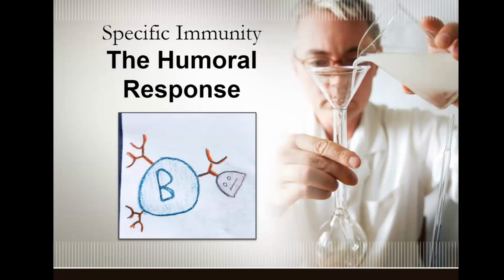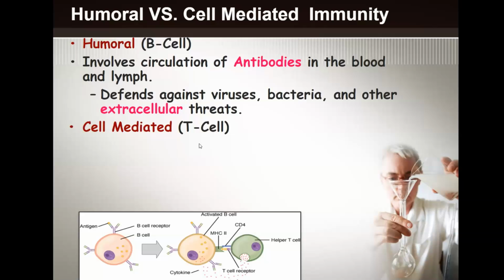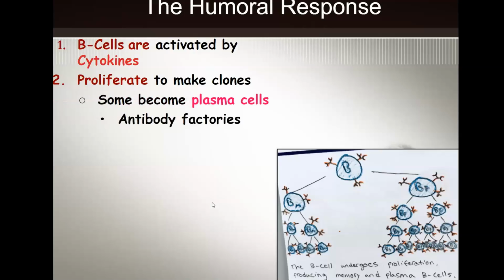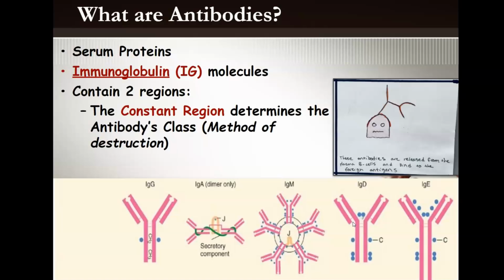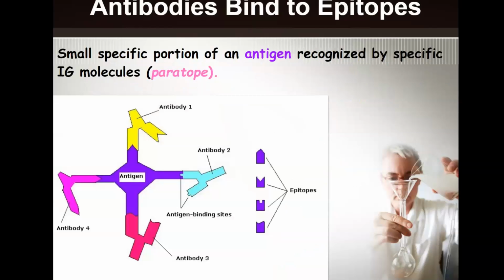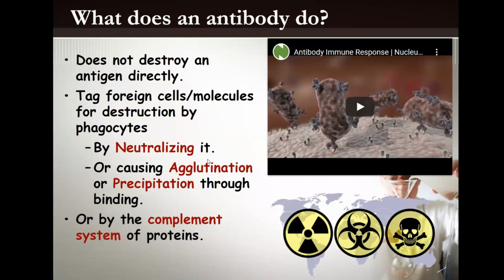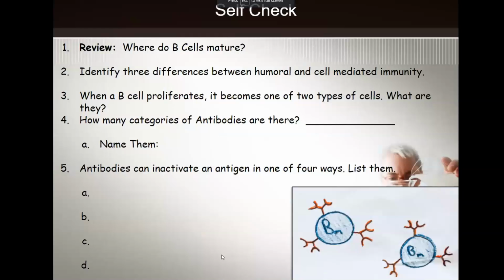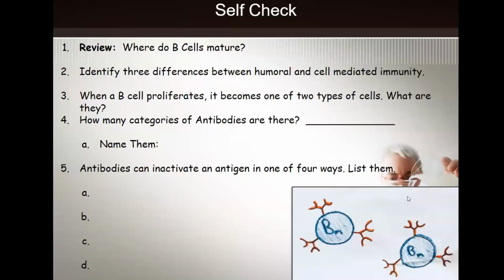3/19/21 Anatomy Zoom - Humoral Response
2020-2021 brought online learning to the forefront of education.  Welcome to my Anatomy classroom!  In this recorded zooms you will be introduced to the immune system and your humoral response. (B Cells and free floating antigens)